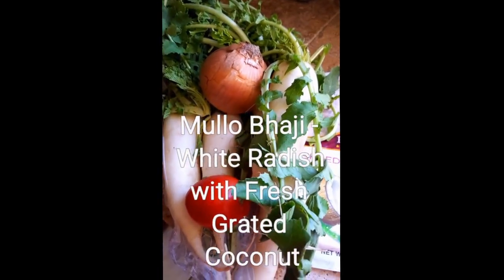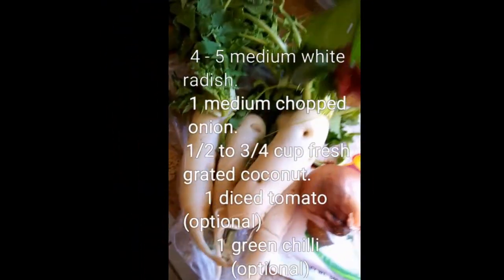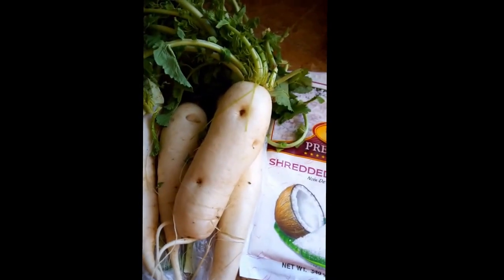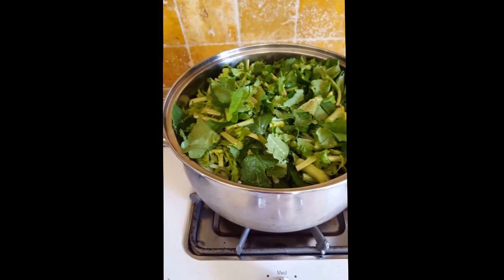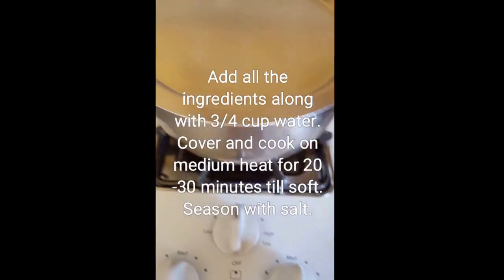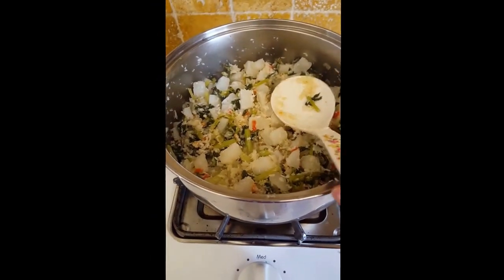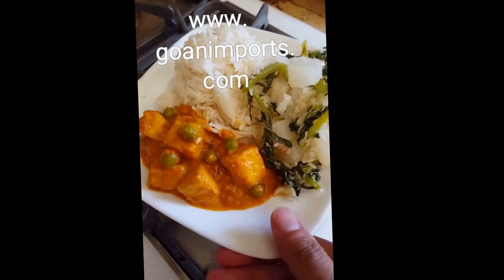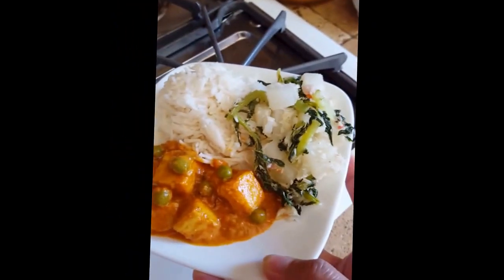Goan Mullo Bhaji Recipe - Diakon Radish with Fresh Grated Coconut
Ingredients:

4-5 average sized white radish with green leaves

1/2- 3/4 cup of fresh grated coconut

1 medium onion diced

3/4 cup water

1 diced tomato (optional) gives color and flavor

1 green chilli for spice (optional)

Directions:

Wash the radish well to take off any sand or mud. Cut it into 1/2 inch pieces.

In a pot add the coconut, onion, tomato and the radish on top. Add in the water and cover and cook om medium heat for 20-30 minutes till the radish has soften.

Season with salt and enjoy it as a side with rice.